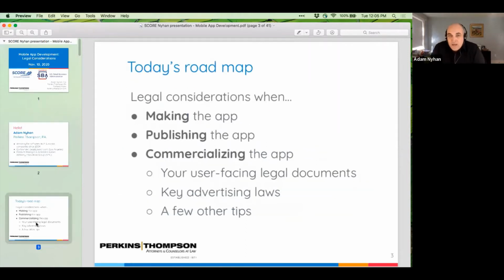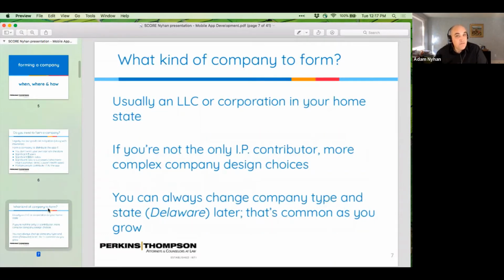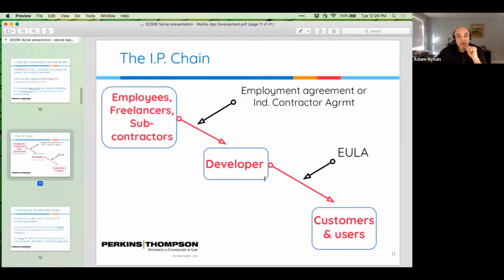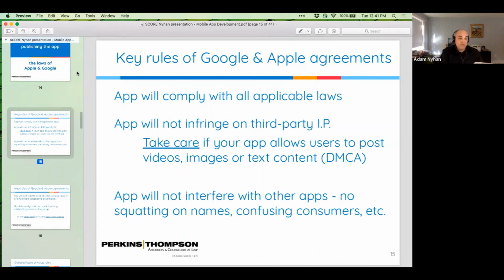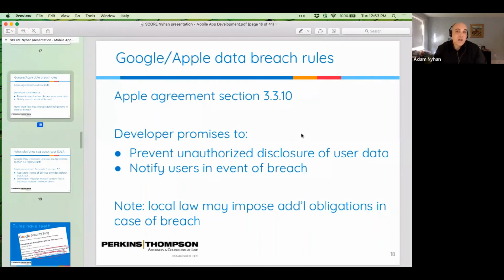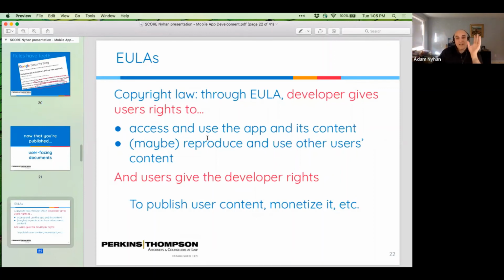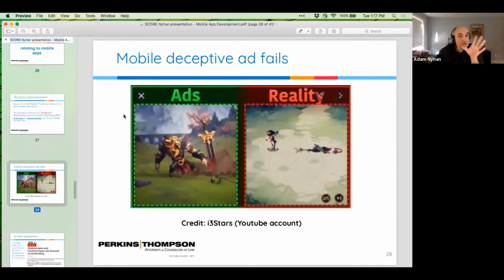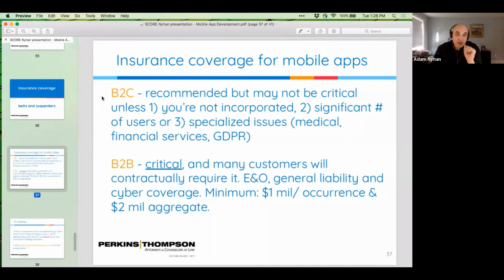Mobile App Development: Legal Considerations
This recorded webinar is for companies and individuals that develop and publish mobile software applications.